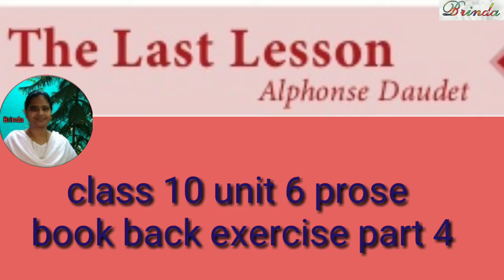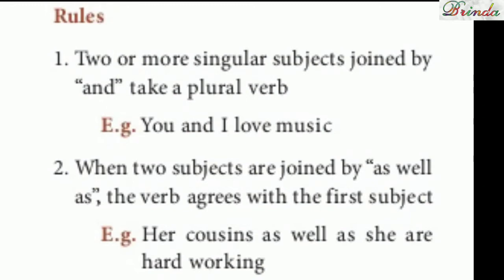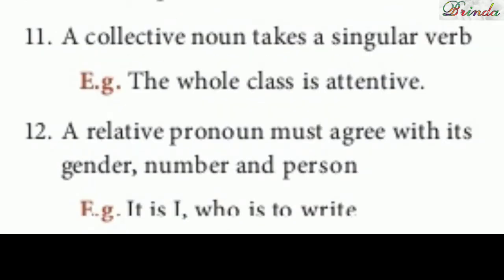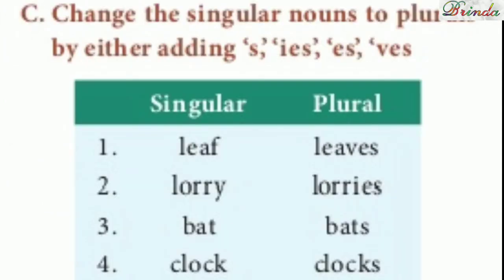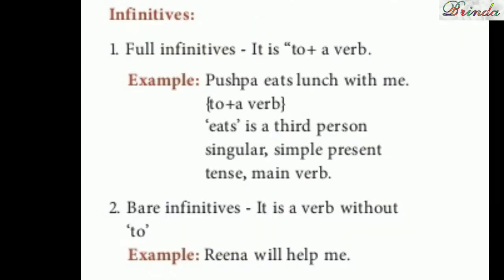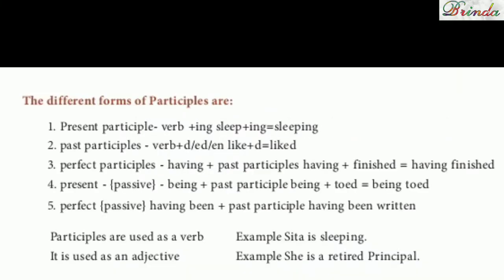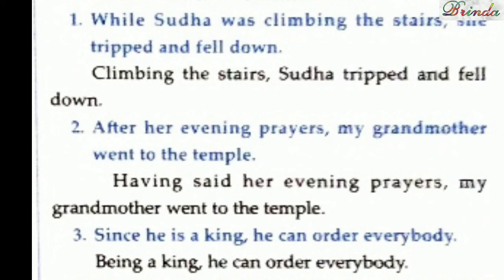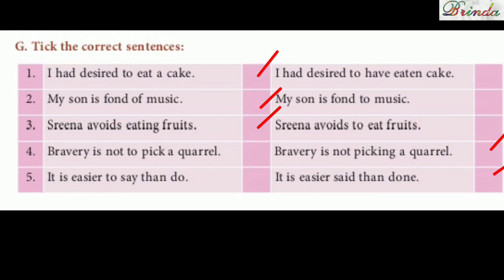The last lesson book back exercise part 4 class 10 unit 6 prose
The last lesson book back exercise part 4 class 10 unit 6 prose ‎@BRINDA